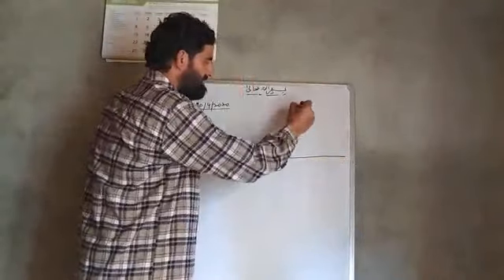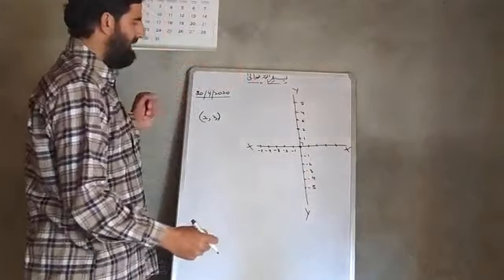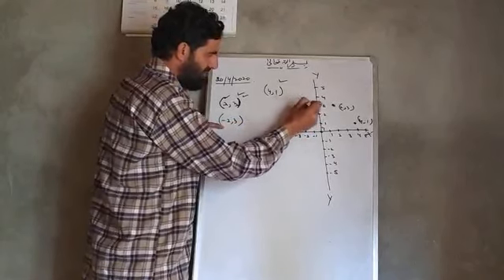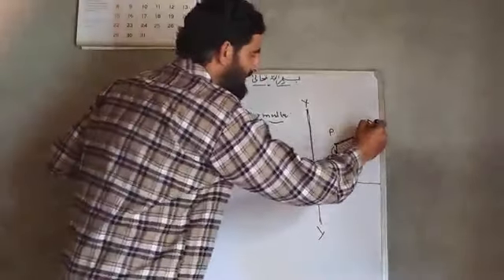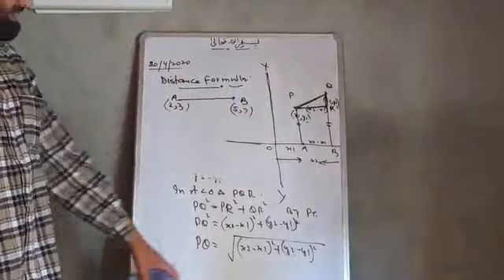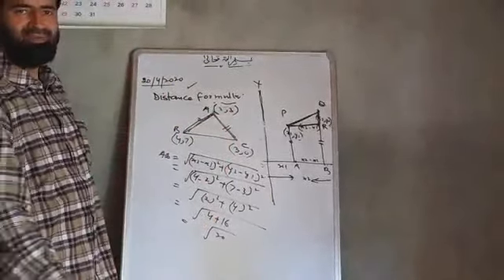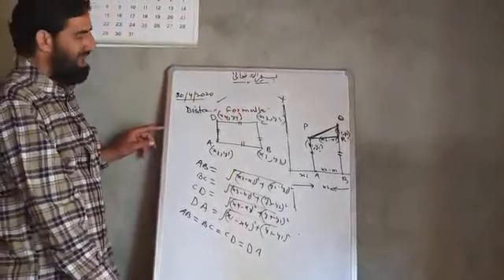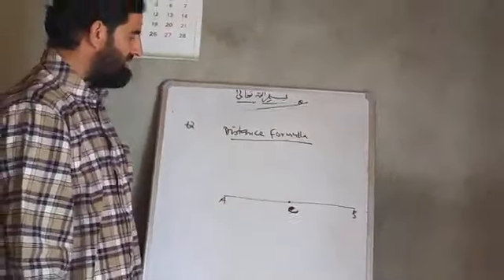Coordinate geometry(Math 10th)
Derivation of distanc Formula